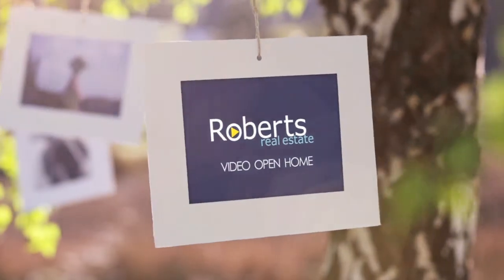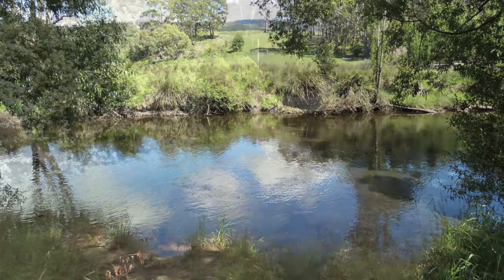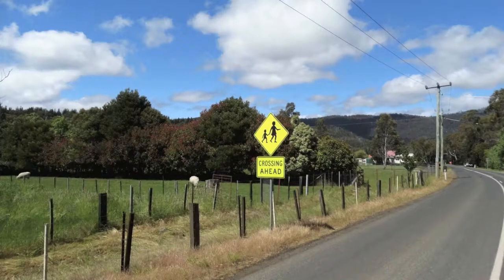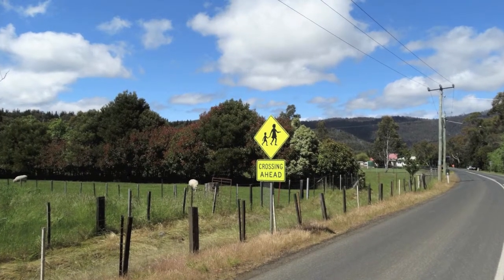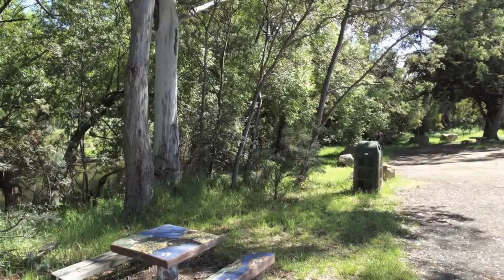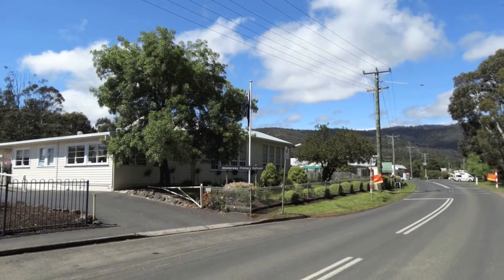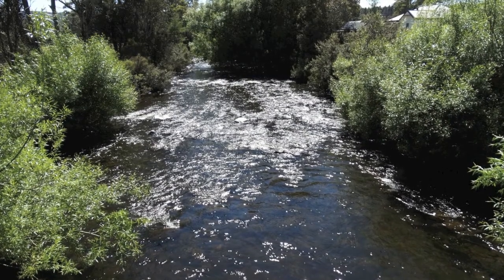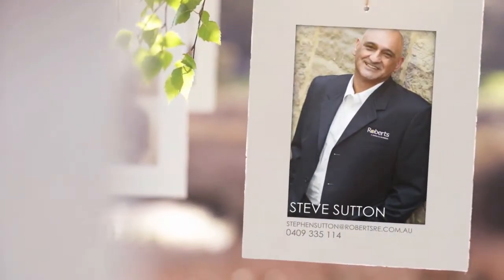Roberts Real Estate - 1595 Gordon River Road, Westerway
Stephen Sutton